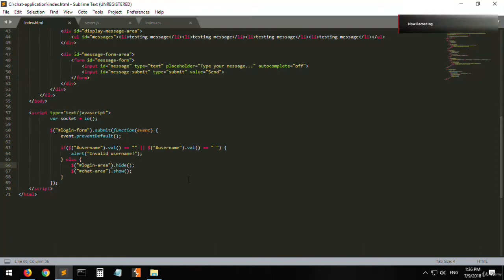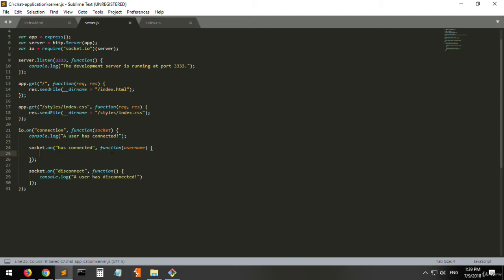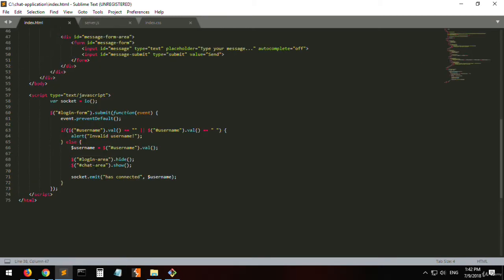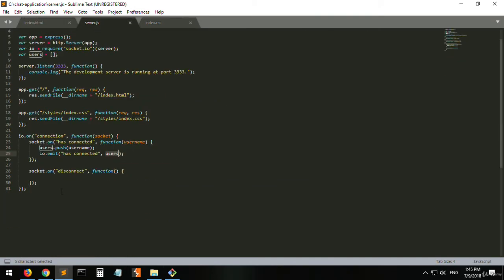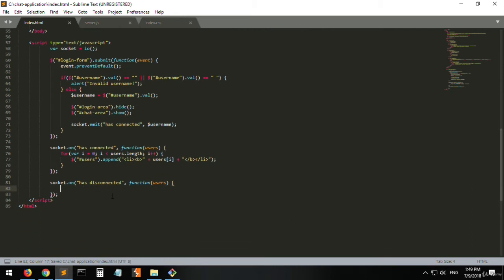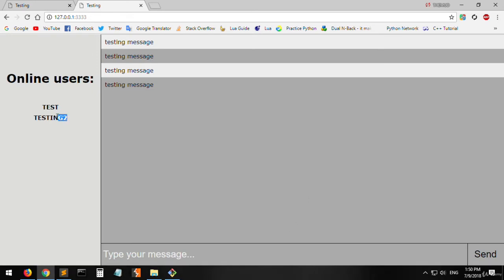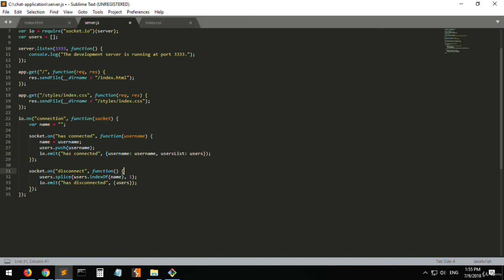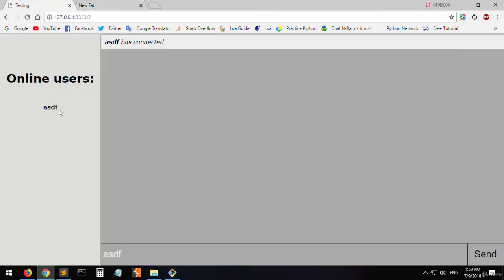12 Listing the Online Users | Computer Monk 🔴